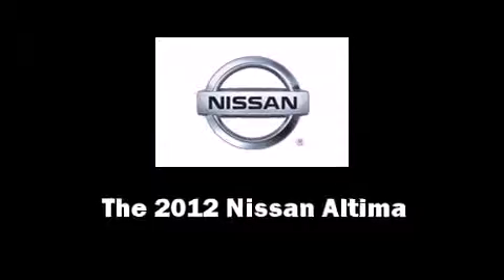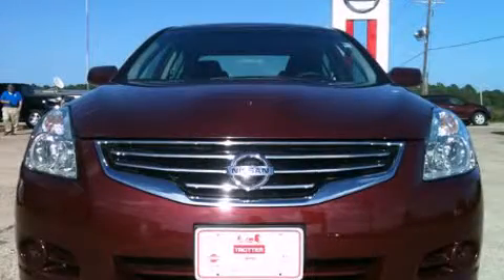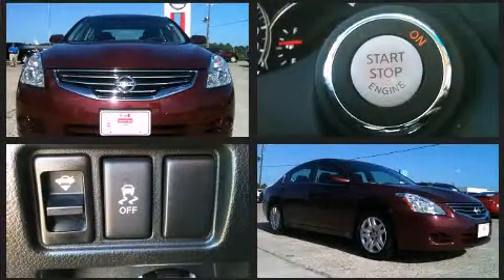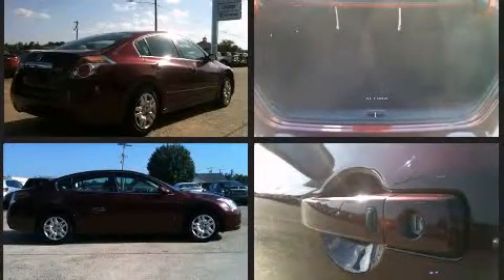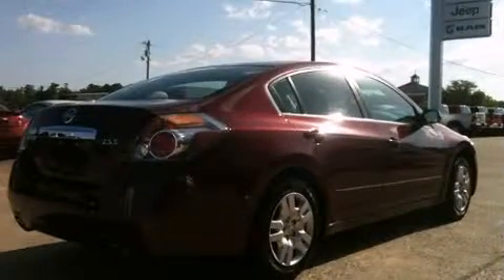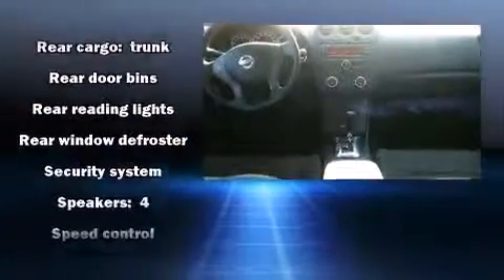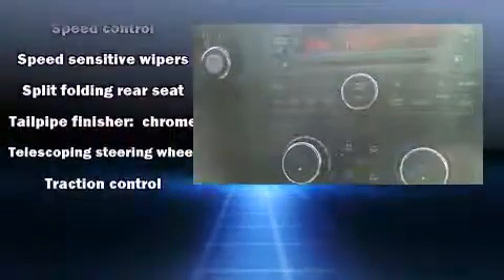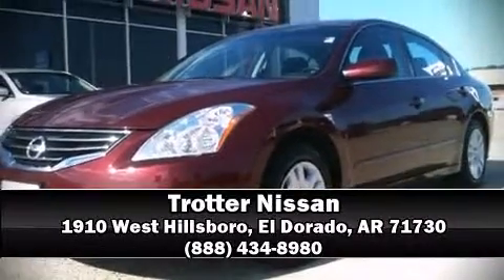Pre-Owned 2012 Nissan Altima Sedan For Sale in El Dorado, AR at Trotter Nissan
2012 Nissan Altima 2.5 Sedan at Trotter Nissan in El Dorado, AR  71730
Engine: 2.5L I-4 Cylinder
Transmission: Automatic CVT
Color: Maroon
Interior: Frost
Mileage: 26,472
Stock #: P1180

Our 2012 Altima 2.5 shown here in Maroon features a 2.5 liter 4-cylinder that offers 175hp while connected to Nissan's CVT that rewards you with up to 32mpg. Outside, Altima's looks are unique and have a sporting flair...If you prefer vanilla, keep shopping because the Altima is far from plain Jane. Once inside, you'll be surrounded by a roomy cabin with premium soft-touch materials that results in a more inviting ride for you and your passengers. Standard conveniences include air conditioning, keyless entry, power door locks and windows, cruise control and a nifty trip computer. Safety wise, you are covered with six airbags, anti-lock brakes, stability and traction control systems. The Altima received numerous high ratings by the insurance institute of highway safety offering great peace of mind. Year after year, the Nissan Altima sedan is one of America's best selling vehicles. Enjoy the roominess of a family sedan with the stylish performance of a sports car. Don't wait too long.

Trotter Nissan Chrysler Dodge Jeep Ram is proud to offer a high quality selection of pre-owned vehicles at competitive prices.